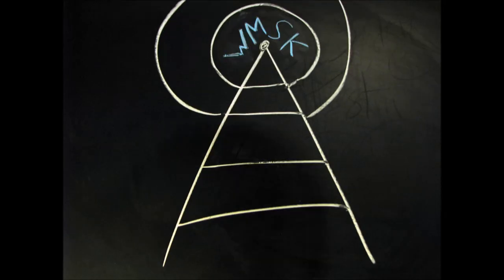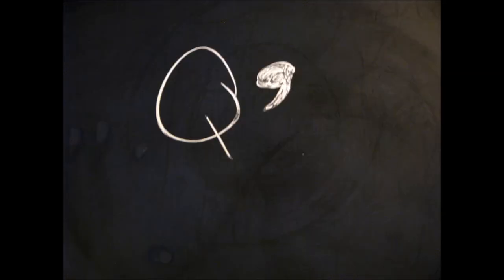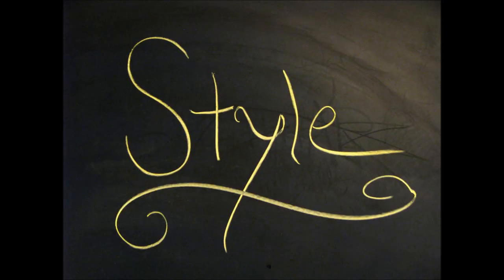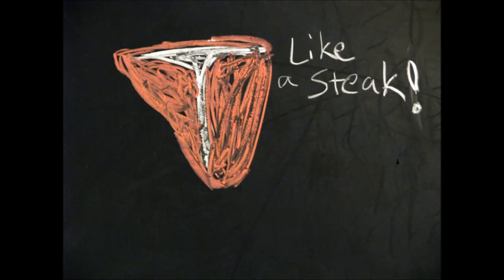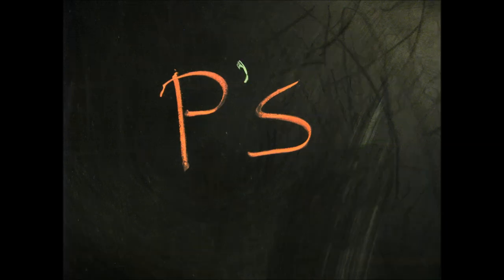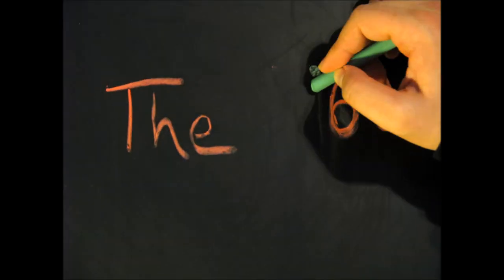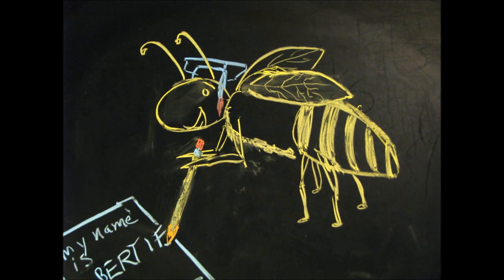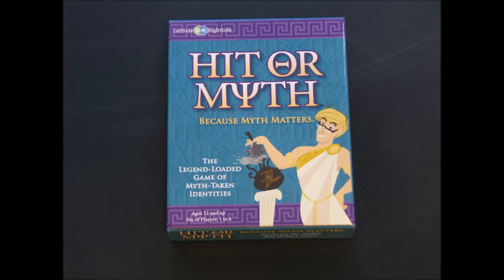Chalking Points - Apostrophes and Plurals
We're LeftSide-RightSide, a company that makes educational games for kids and adults!  Check out our award-winning and award-worthy games online and at selected retailers.

In this episode of Chalking Points, Artie discusses the extremely rare case of using apostrophe-s to pluralize words.

"Brandenburg Concerto No. 3 in G major, BWV 1048, Movement 1 Allegro" from the ACO's "Selections from the December 2006 Concert".